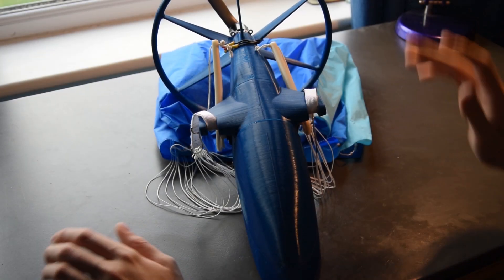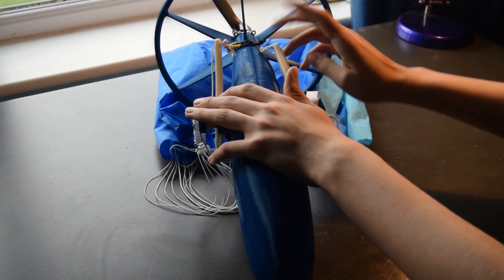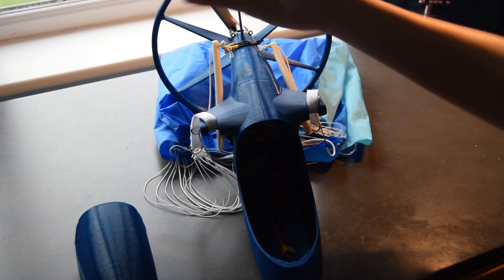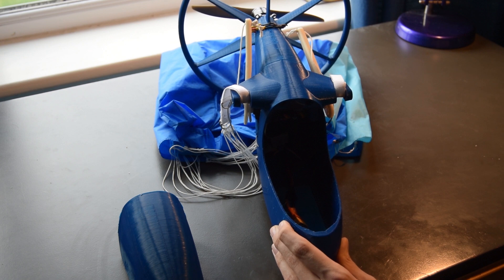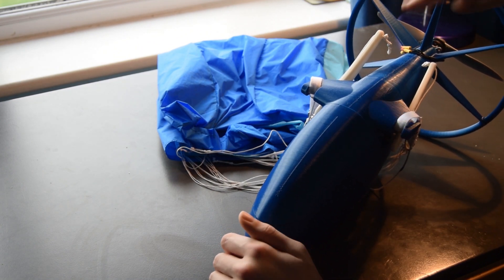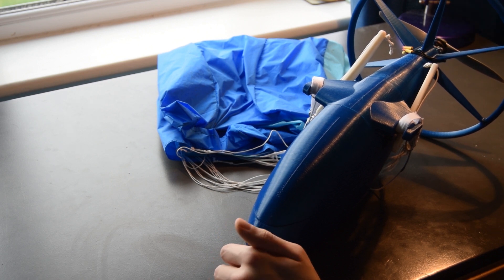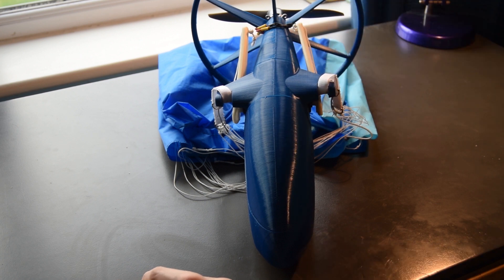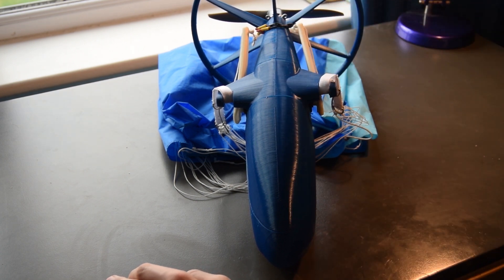Tom Stanton's 3D Printed Paramotor Review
This is a review of Tom Stanton's 3d printed Para motor design which can be found on Thingiverse.